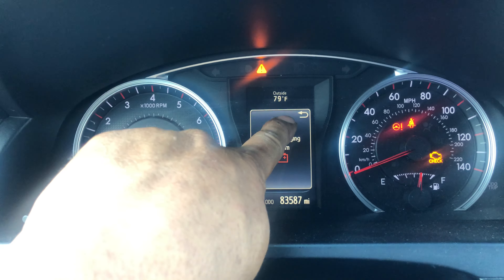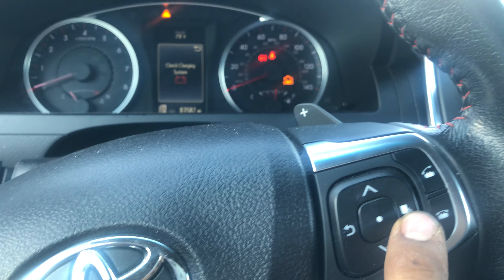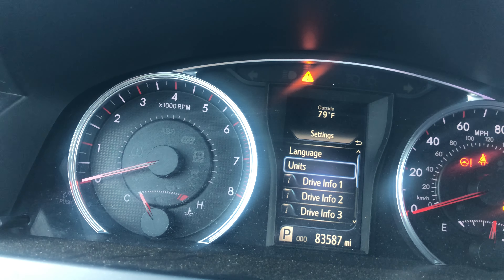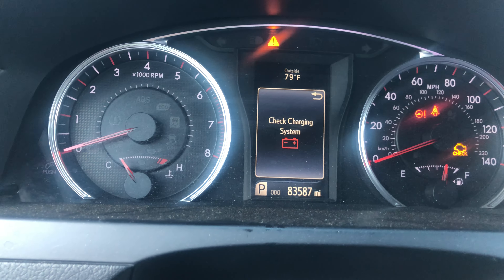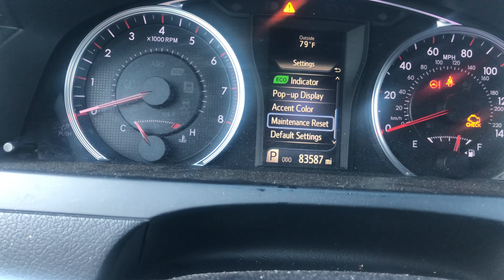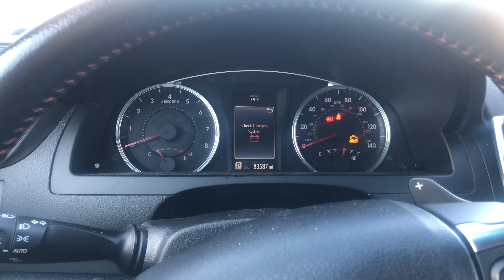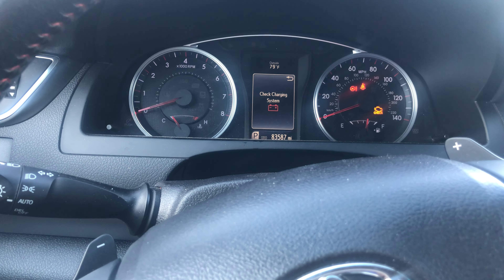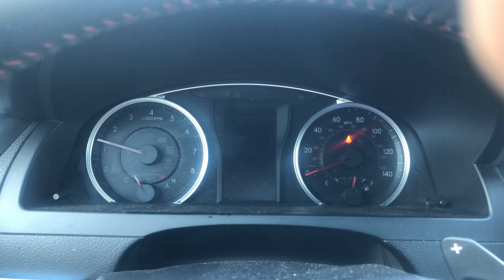Maint Required Light Reset 2016 Toyota Camry I Oil Change Light Reset